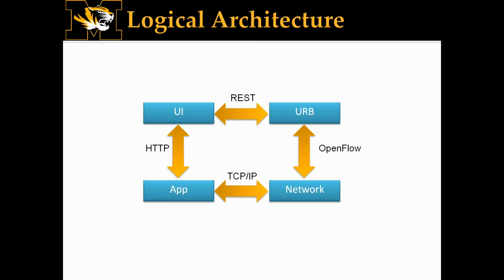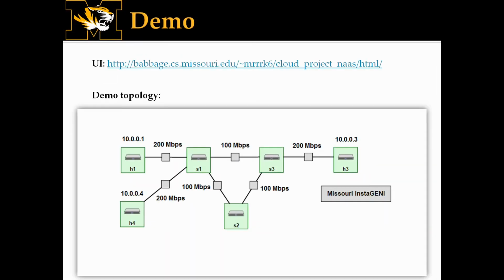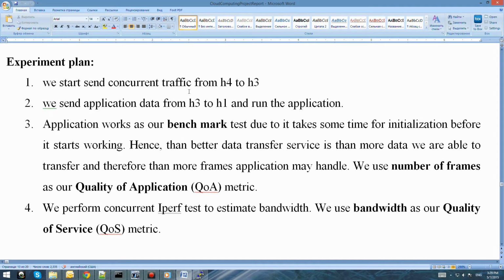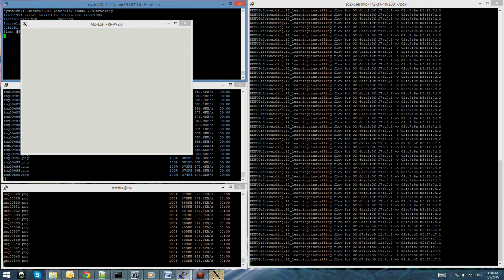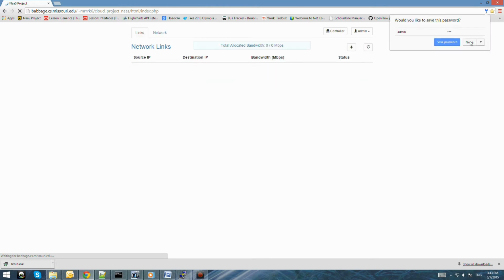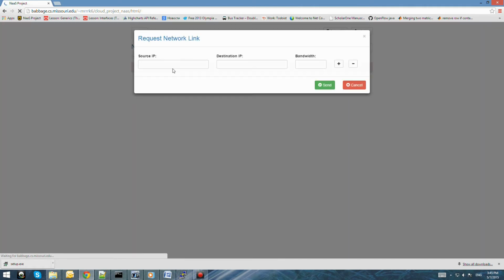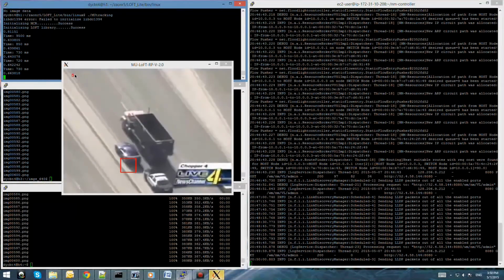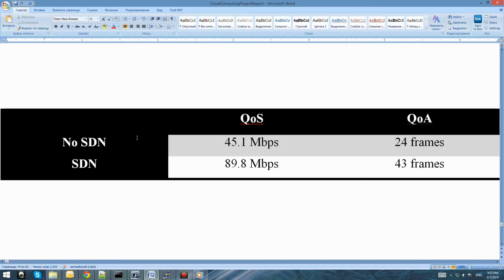NaaS demo video: SDN vs Regular L2 Network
As part of our NaaS Cloud Computing project, in this video, we conduct REAL RESEARCH EXPERIMENT and show benefits of using SDN versus regular network.

In order to change type of the network dynamically, we are using OpenFlow network allocated in GENI.
To emulate regular network we are using POX controller. Also, we are using Floodlight controller with implemented Neighborhood Method routing algorithm for On Demand Circuits Provisioning.

Topology:

h1 s1 s3 h3
h4 __|      |___s2___|

Our experiment plan is next:
1. We start send concurrent traffic from h4 to h3
2. We send application data from h3 to h1 and run the application.
3. We count the total final number of processed frames and use it as our Quality of Application (QoA) metric.
4. We perform concurrent Iperf test to estimate bandwidth and use it as our Quality of Service (QoS) metric.

Time code:
00:00 -- Intro
00:37 -- SDN vs Regular Network
01:46 -- Application
02:33 -- GENI Topology
04:45 -- Experiment Plan
05:31 -- Regular Network case
08:16 -- SDN case
14:32 -- Conclusion